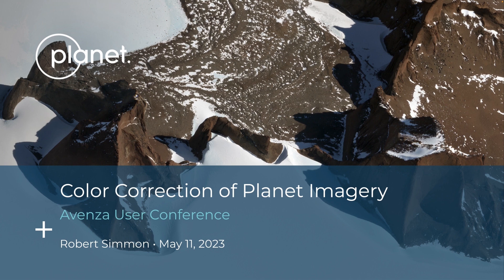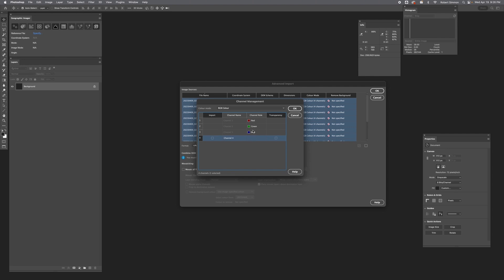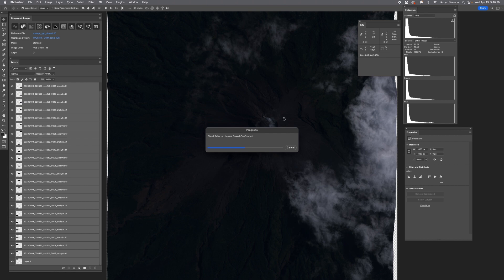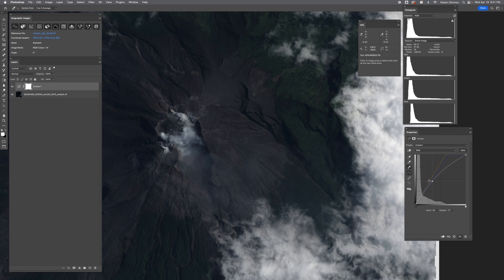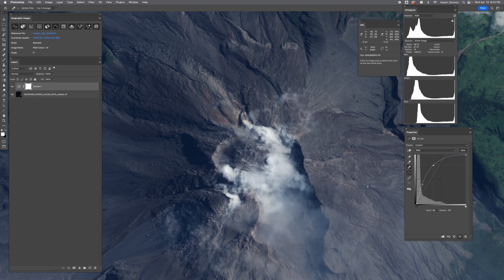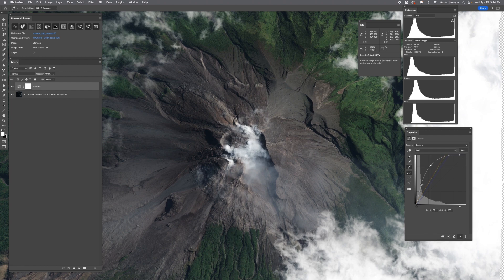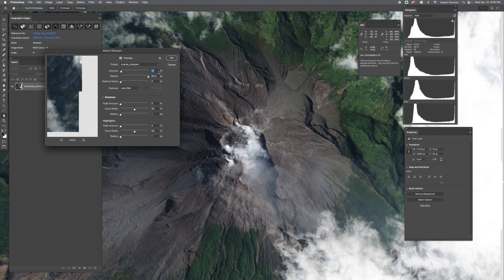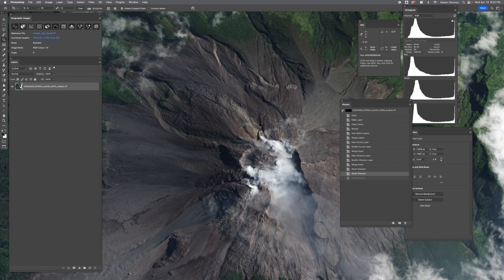Satellite Color Correction with Geographic Imager and Photoshop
In this presentation, Robert will demonstrate his workflow to import high-bit-depth scientific data into Photoshop and transform it into accessible & readily displayable imagery. These techniques rely on Geographic Imager’s unique capabilities to exploit the georeferencing embedded in common data formats. This unlocks Photoshop’s powerful image processing tools which can produce higher-quality output than typical GIS and image processing software, all while maintaining the precise location of every pixel.

Robert Simmon: Senior Data Visualizer, Planet Labs
Robert is a cartographer and science communicator who specializes in visualizing imagery from satellites. He is currently approaching a decade working for Planet, where he helps create near-daily medium-res imagery of the Earth, maps Planetary Variables and designs bespoke graphics for media. Before that, he co-created the NASA Earth Observatory, a website dedicated to communicating Earth and remote sensing science. His work has appeared in newspapers, magazines, and websites, including the front page of the New York Times and the cover of National Geographic. He is also known for crafting the Blue Marble featured on the original Apple iPhone.

The Avenza User Conference is a free virtual conference for map makers, GIS enthusiasts, and geospatial professionals worldwide who share a common interest in Avenza mapping technology.